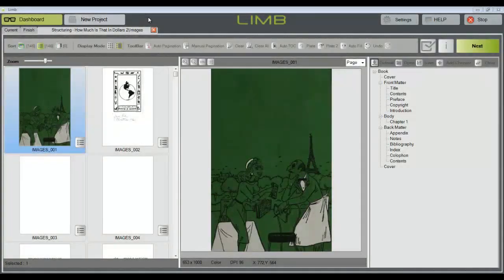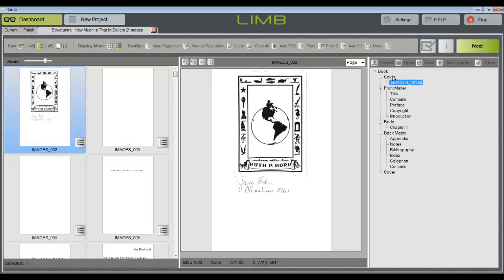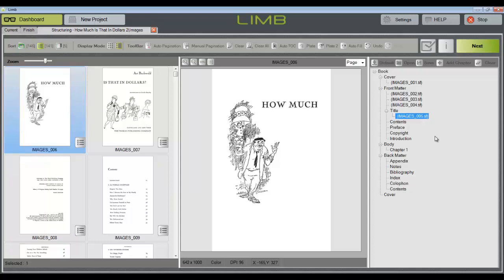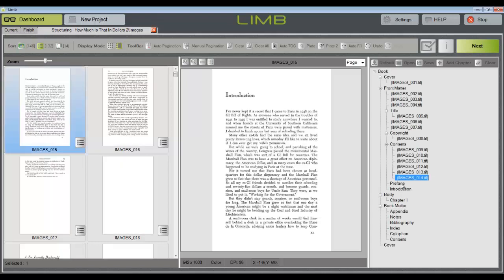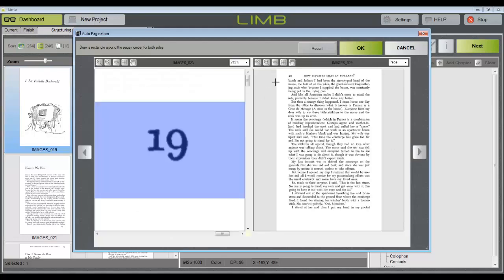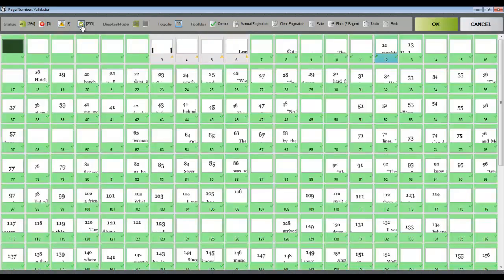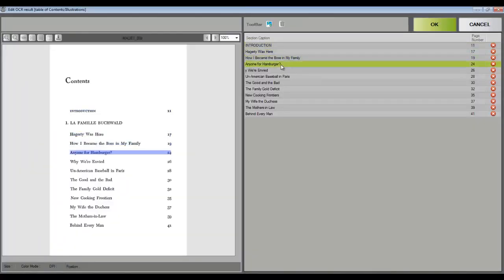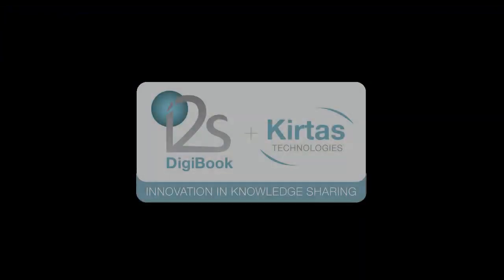LIMB Processing - Tutorial 04 - Strukturierung und Paginierung